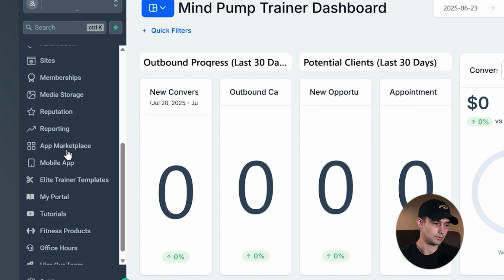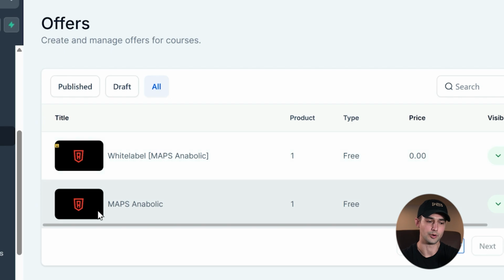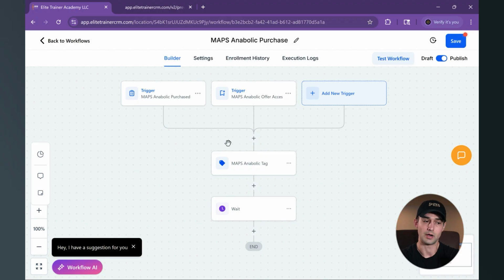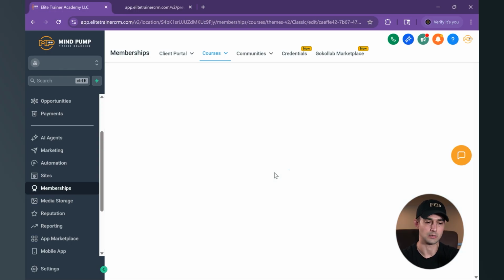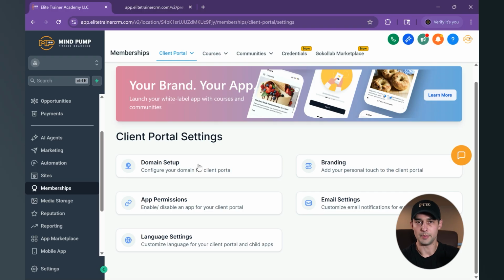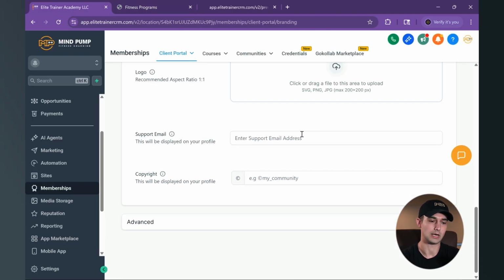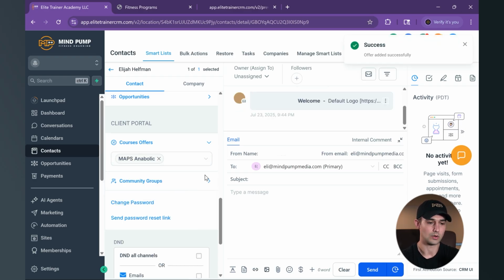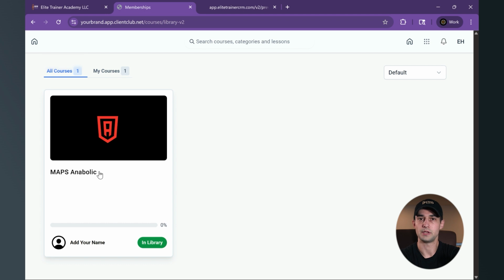Launching Your MAPS Program (Step-By-Step Tutorial)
Chapters:
00:00 Next Steps After Purchasing Your Program
00:17 What's Included - Your Purchased Fitness Program
01:50 What's Included - Your Included Fitness Program Offer
02:27 What's Included - Your Included Automation
03:57 Adding Your Personal Details To The Program
05:00 Customize How Your Clients See The Program
06:53 Client Portal Settings: Domain & Branding
07:23 Making Your Login Page Live
08:15 Customizing The Branding of Your Login Page
09:43 Adding Clients/Contacts To Your Fitness Program
11:13 Understanding How The Automation Works
12:05 Previewing Your Clients Experience Once They Login
12:39 A General Summary of Launching Your Program Step-By-Step
13:12 How To Get Any Questions Answered or Join Office Hours